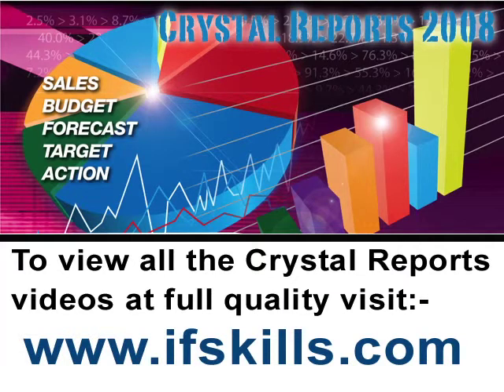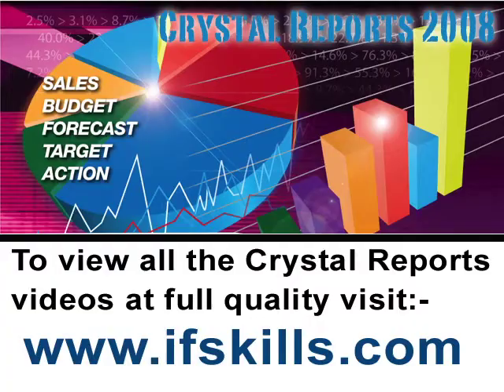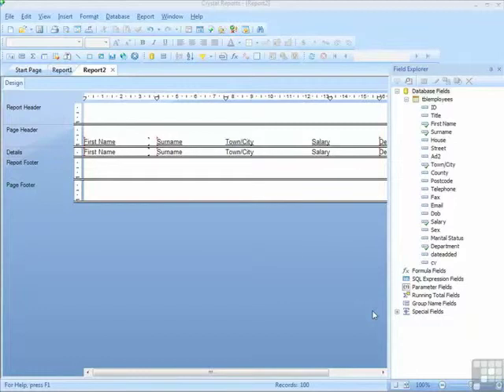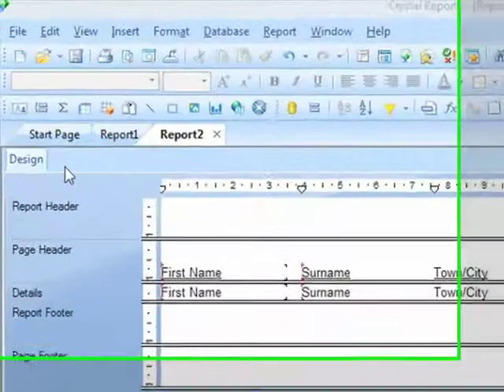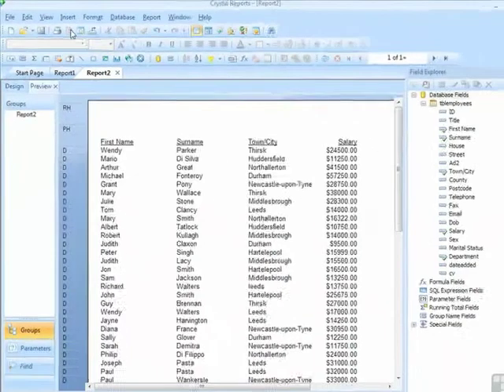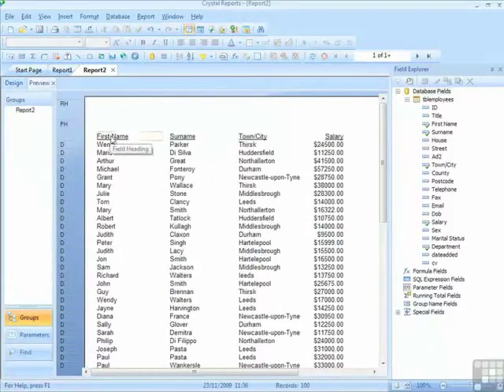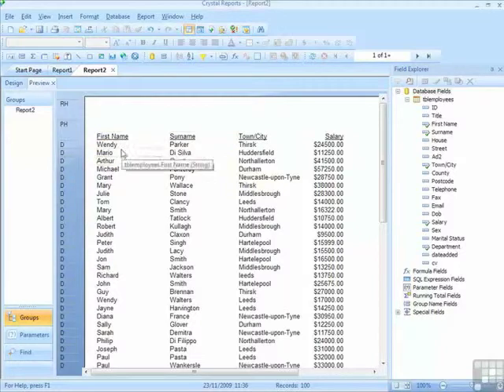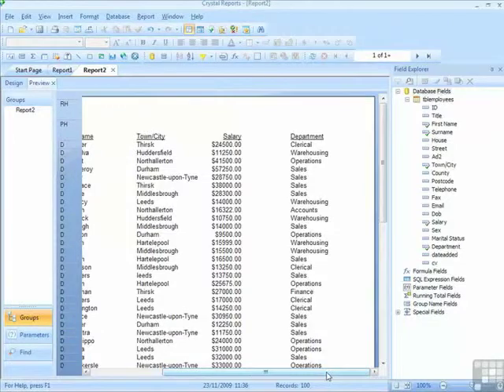Crystal Reports Training Video - Previewing the Report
. Crystal Reports 2008 Tutorial Video on how to get started using this powerful database reporting tool.This video shows how to preview a report. These tutorials are based on Crystal Reports 2008 but also work with other versions of the software. YouTube